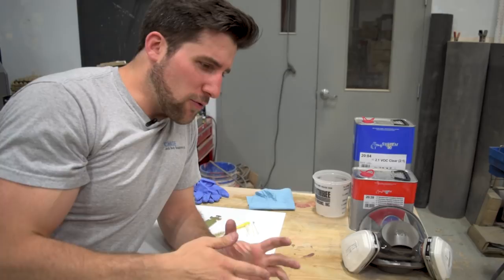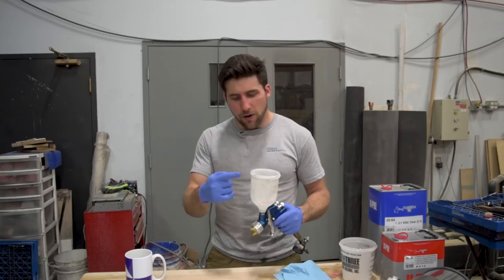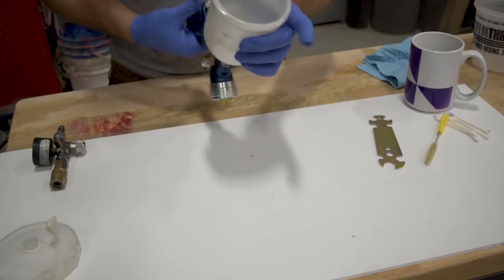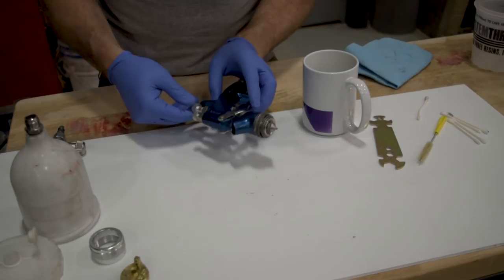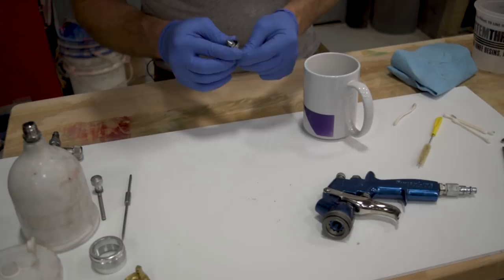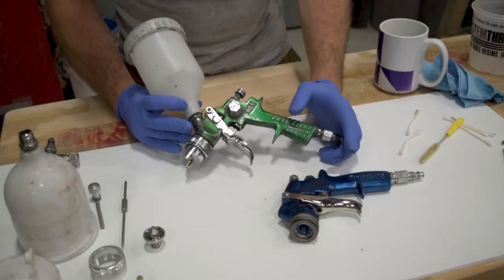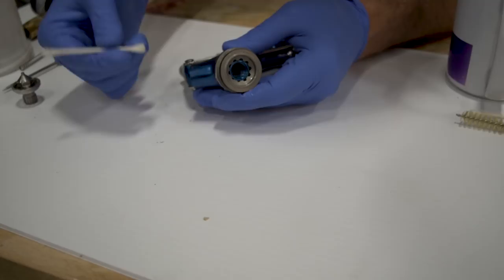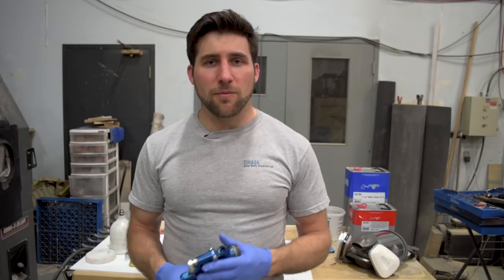How to Clean Clear Coat out of Your Paint Gun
Clear coat can be a challenge to get our of your paint gun, but it's important to clean it properly so that you can use the gun more than once. In this video I show you how I keep my clear coat gun clean.

Find some of my favorite products including the gun from this video